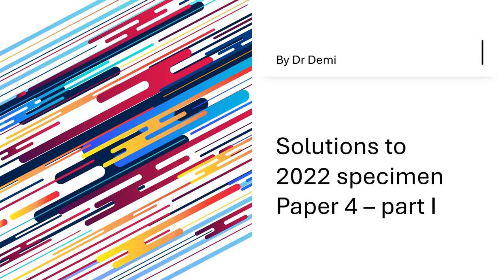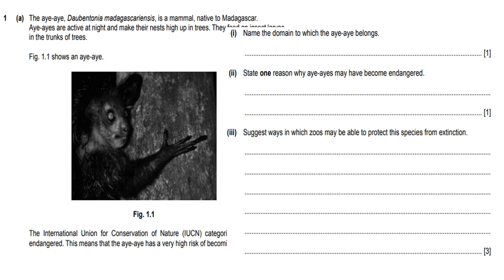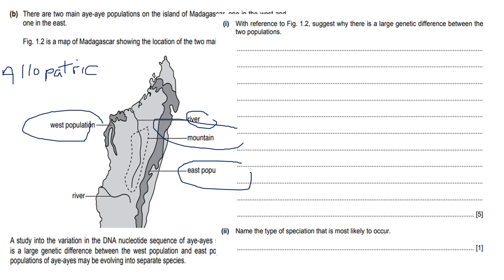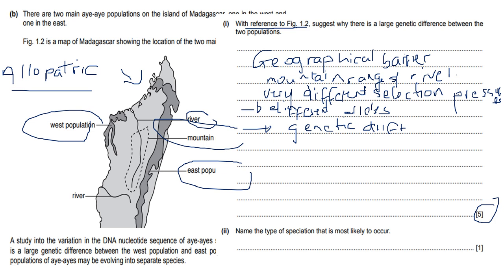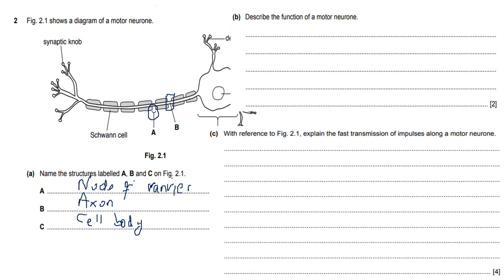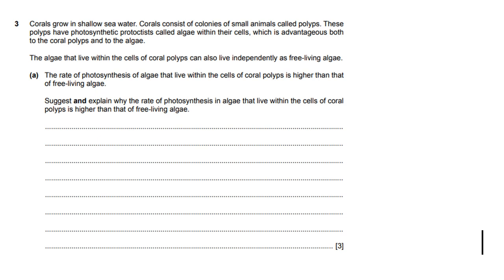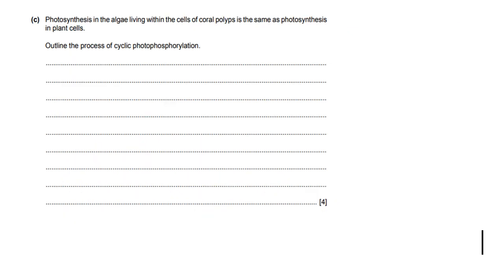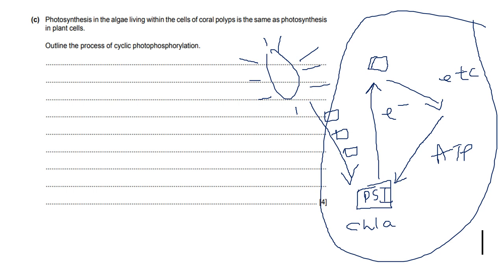Specimen paper 4 2022 part 1